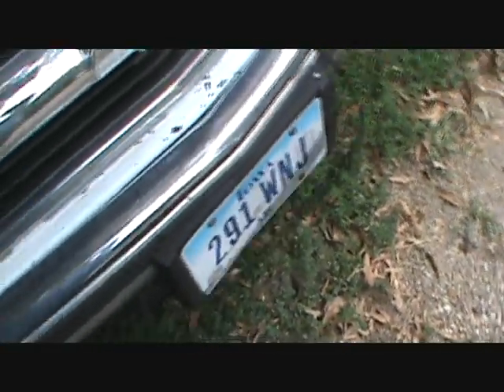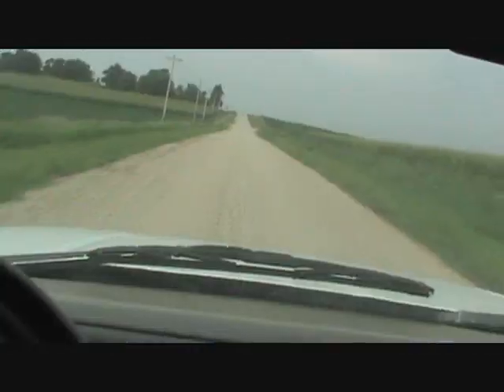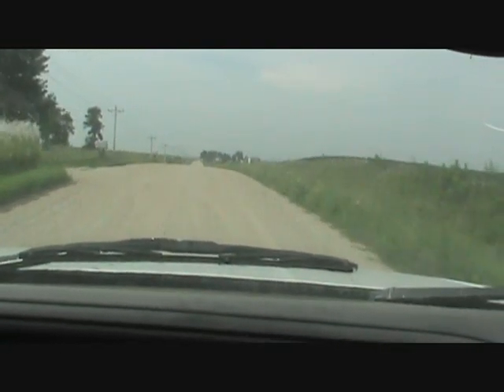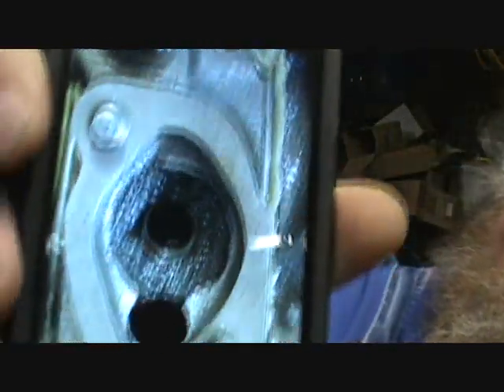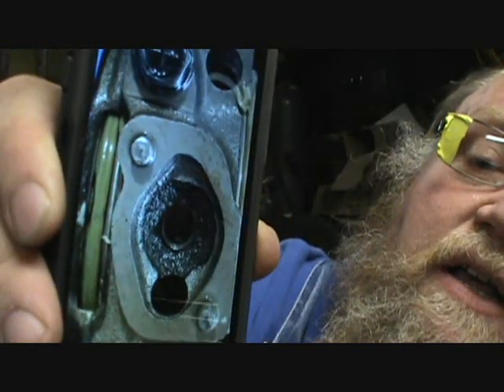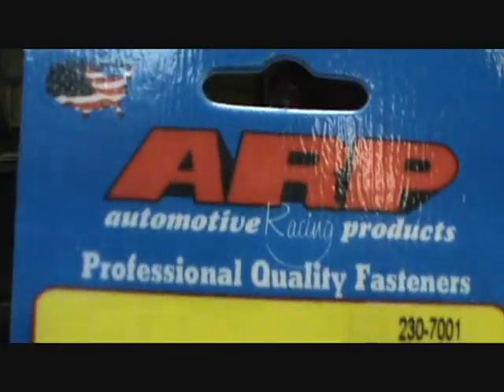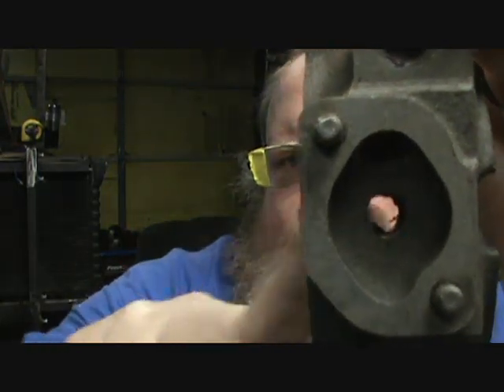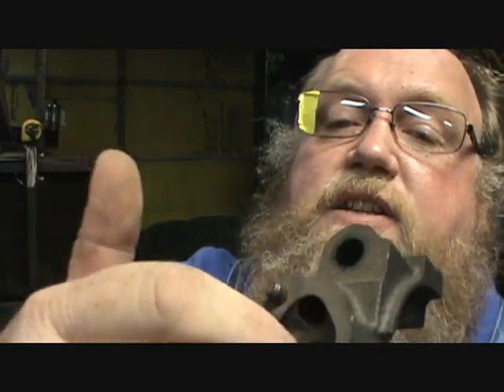is the dually alive and a sub that had a problem on motor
just working away and helped out a guy.